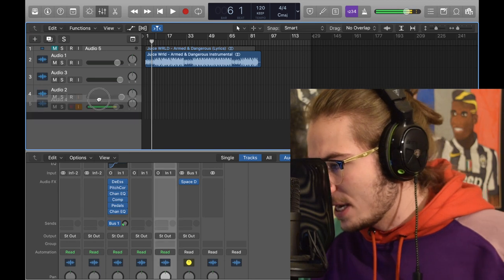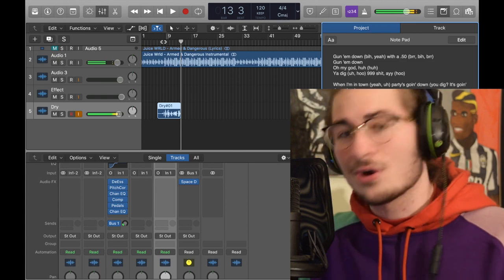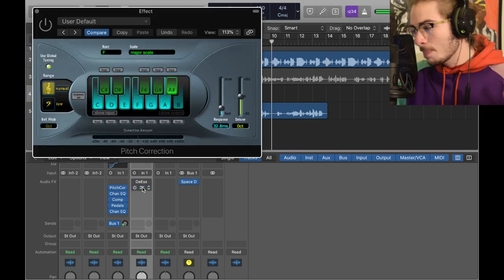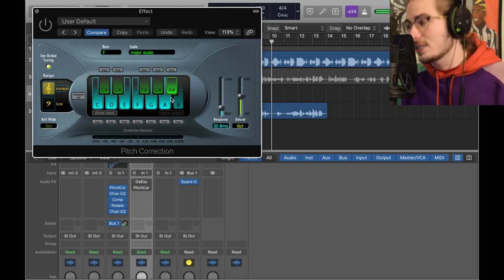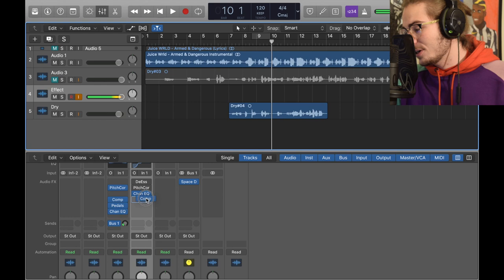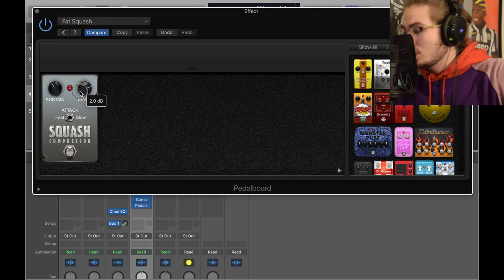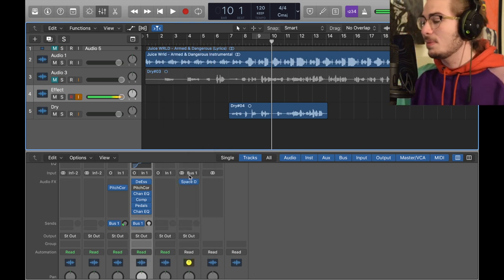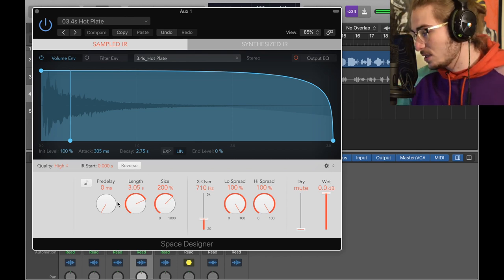How to Sound Like JUICE WRLD - "Armed and Dangerous" Vocal Effect - Logic Pro X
Easiest way to sound like Juice Wrld in "Armed and Dangerous" using only stock plugins!

Equipment I Use:

Rode NT1 Microphone

Scarlett Solo HD Interface

AKM 320 MIDI Keyboard